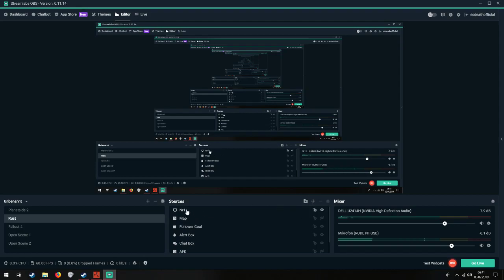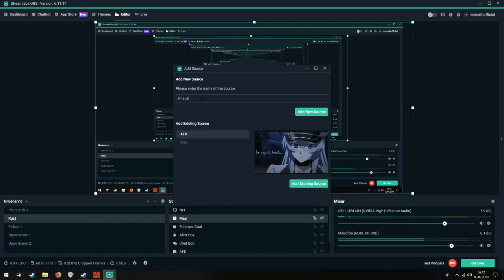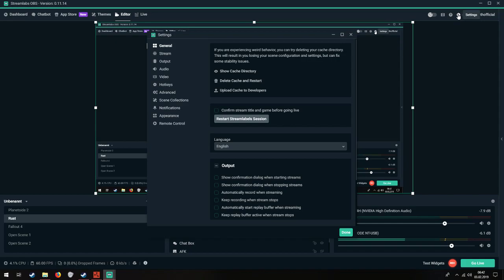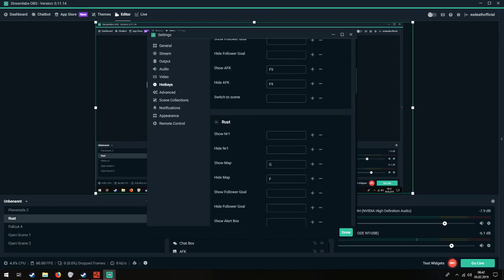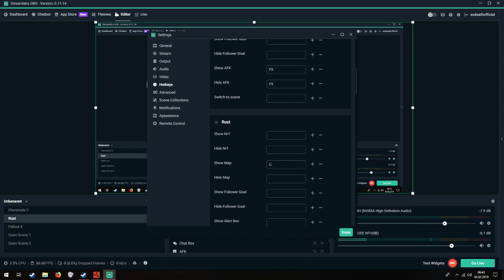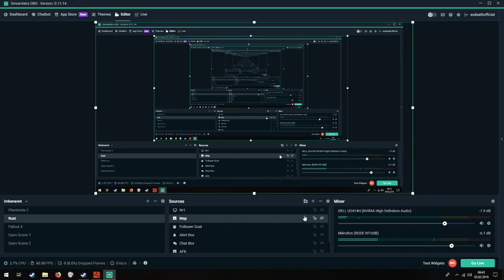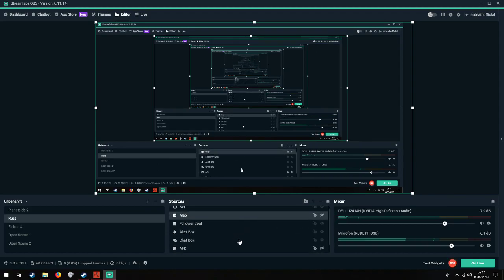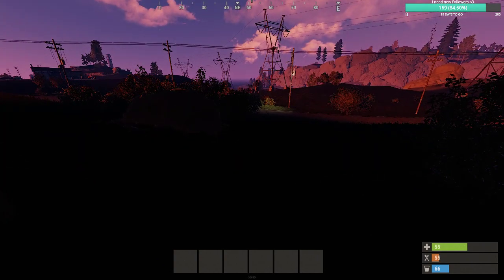Rust hide Map in OBS without issues!!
Many people show their map with G by holding it in the game. But you guys need to make 2 hotkeys in obs! It will give you issues!!! But I found some commands in the game which will help you alot!:)

!! ATTENTION: You guys need to make another hotkey for showing and hiding the Map Image in OBS. (shift+g)and (shift+f). Because I found out if you sprint the map wont show xD !!

These are the Rust Commands:
-bind g map
-bind f map false